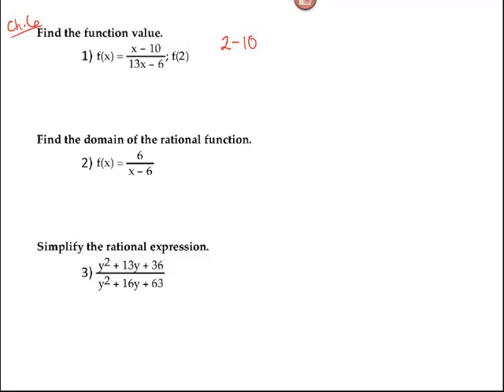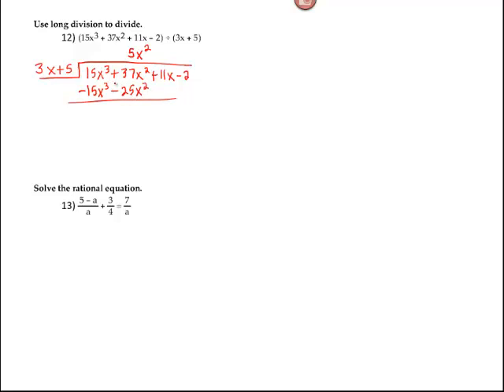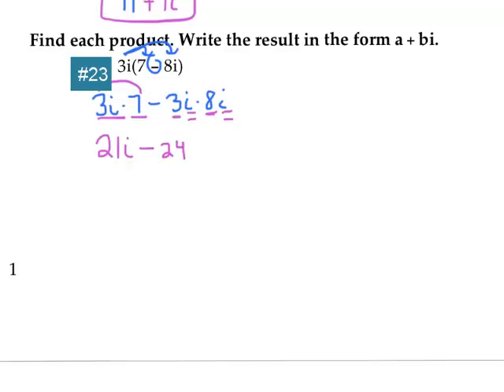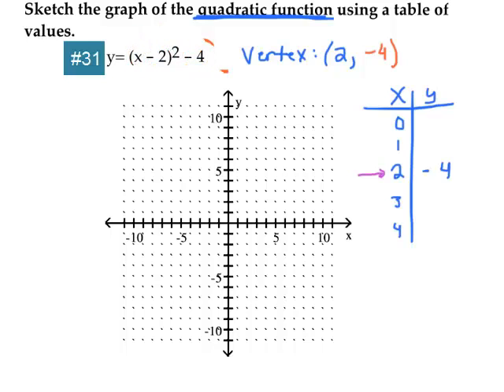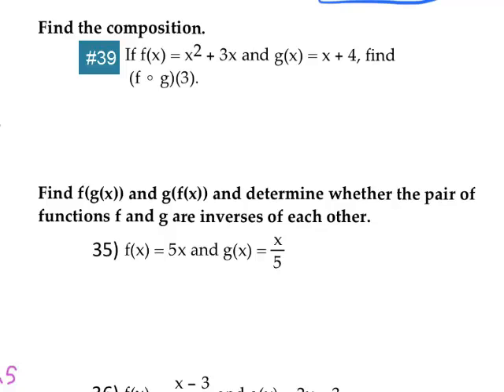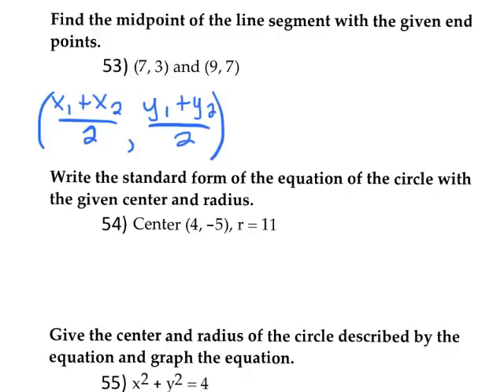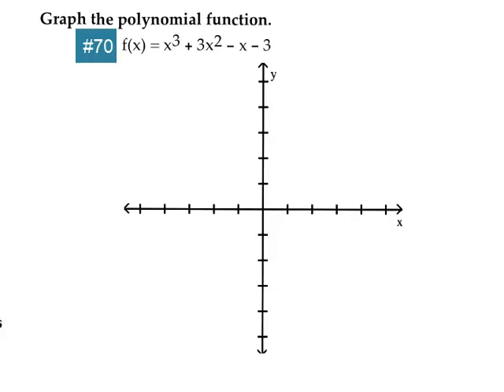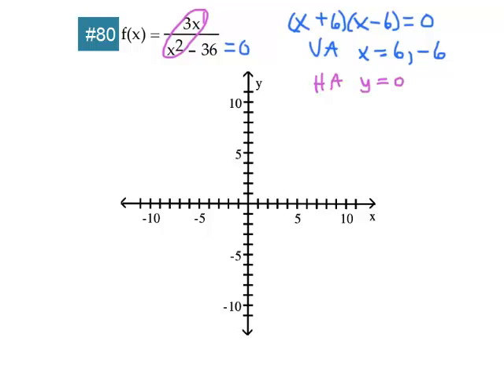College Algebra Prep - Second Semester Review